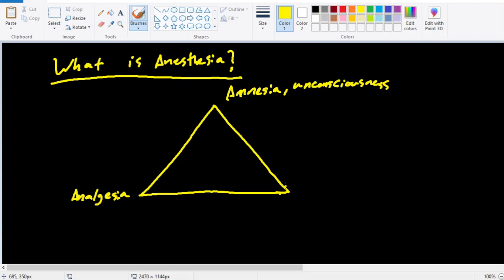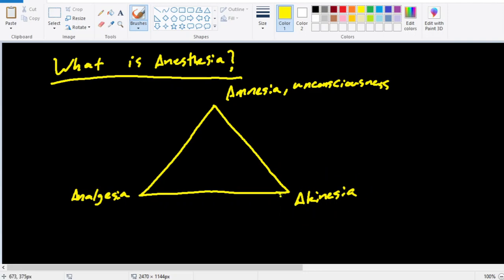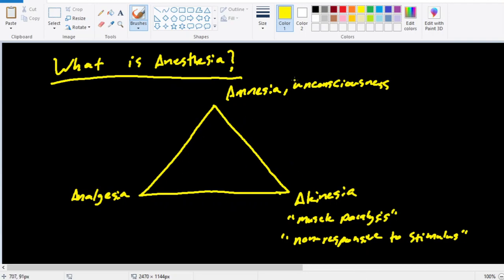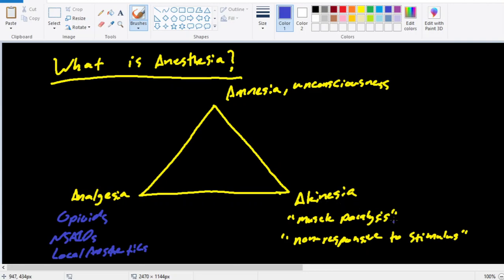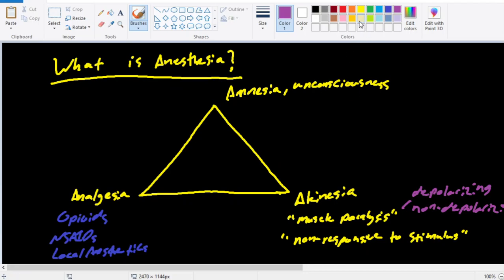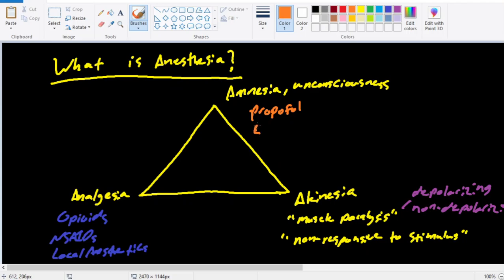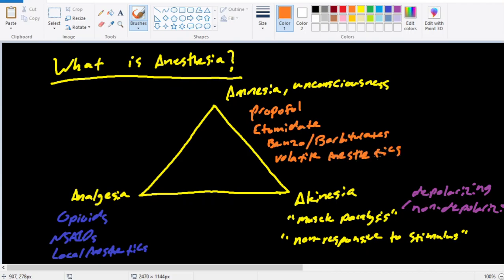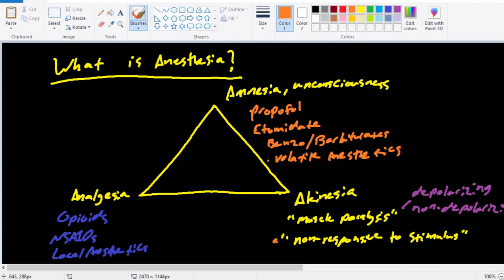What is Anesthesia?